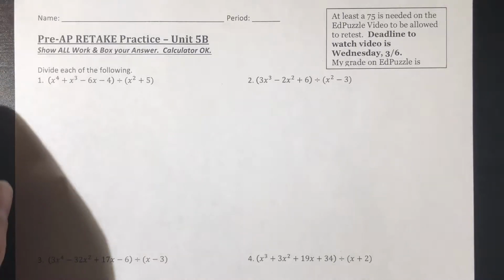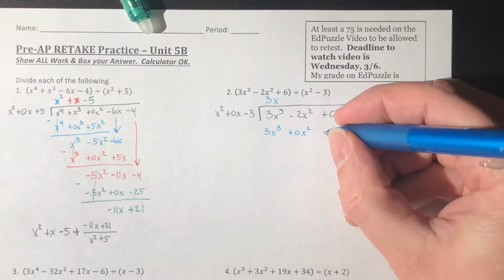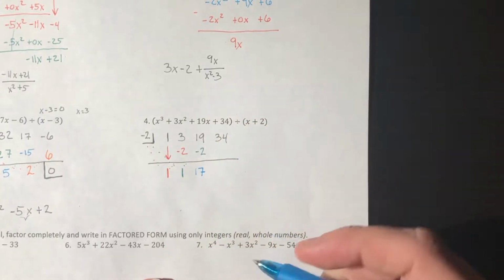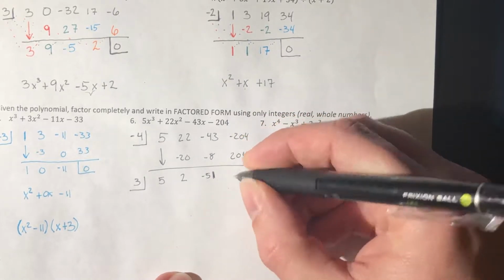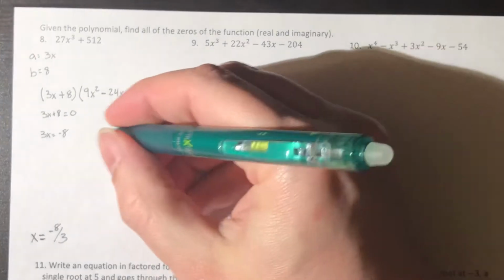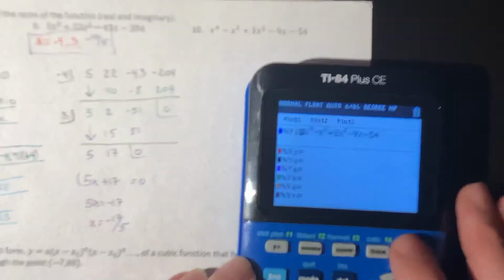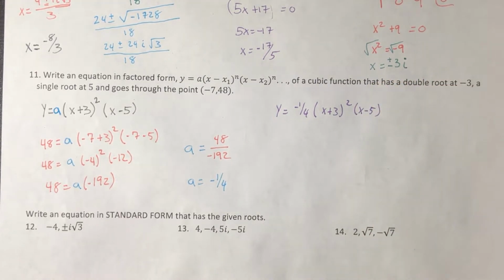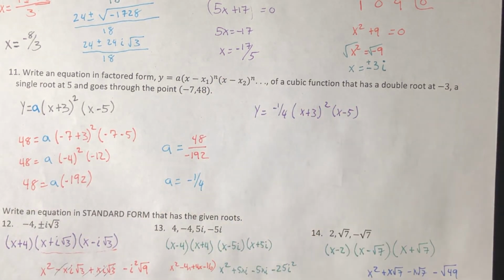Unit 5B Retake Practice - Pre-AP